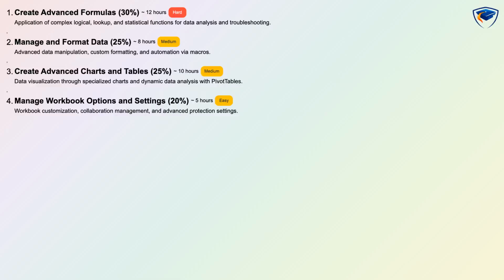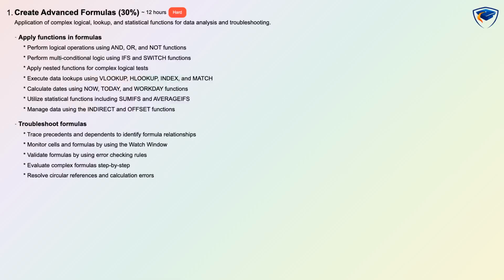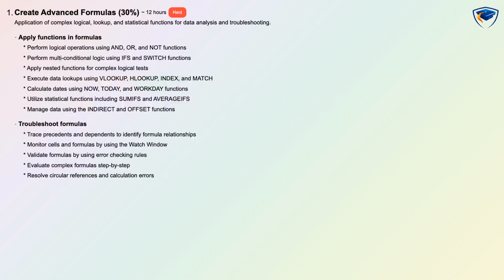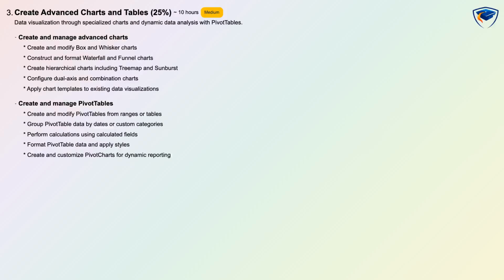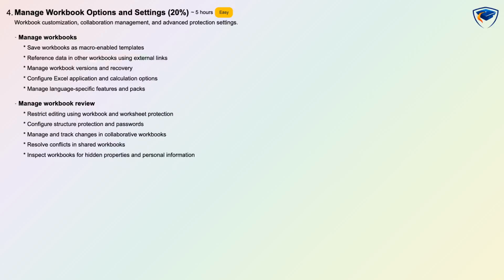MO-201 Microsoft Excel Expert Certification Syllabus: Unlock Your Pro Skills in 30 Days or Less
Unlock the full potential of the Microsoft MO-201 exam with our comprehensive syllabus guide, carefully crafted to help you ace the test on your first attempt. Unlike other study resources, our expert-led breakdown provides unparalleled clarity on the exam's most critical topics, empowering you to focus your studying and achieve a higher score.

In this video, we provide a thorough syllabus breakdown for the Microsoft MO-201 exam, also known as Microsoft Office Specialist (MOS) certification. This exam is designed to validate an individual's skills in using Microsoft Office applications, specifically Microsoft Office 2016.

Core Topics Covered:

- Create and Manage Documents (20-25%): Learn how to create, edit, and save documents in Microsoft Word 2016.
- Format Text, Paragraphs, and Sections (15-20%): Master the art of formatting text, paragraphs, and sections in Microsoft Word 2016.
- Create Tables and Lists (15-20%): Understand how to create and manage tables and lists in Microsoft Word 2016.
- Insert and Format Graphics (15-20%): Discover how to insert and format graphics in Microsoft Word 2016.
- Collaborate on Documents (10-15%): Learn how to collaborate on documents using Microsoft Word 2016.

In this video, our expert instructor will guide you through each exam domain, providing valuable insights, certification tips, and recommended study resources. To further support your exam prep, we recommend using our study guide and practice questions, which are specifically designed to help you reinforce your understanding of the exam material.

Boost your score with Exam Sale practice questions and study guides, carefully designed to help you master the Microsoft MO-201 exam syllabus. With our comprehensive study resources, you'll be confident and well-prepared to take on the challenge of this certification exam.

Good Luck!